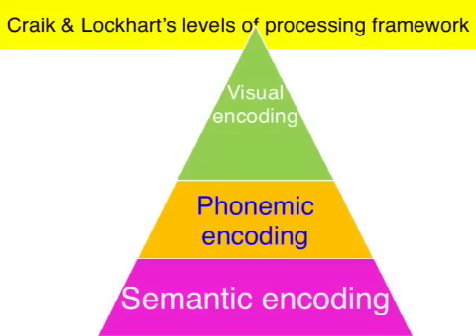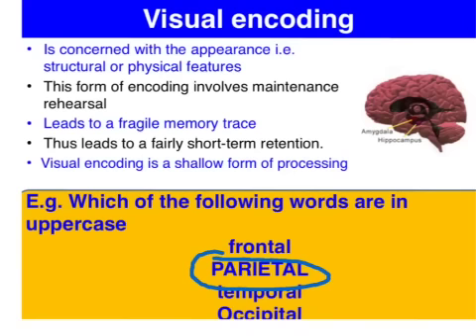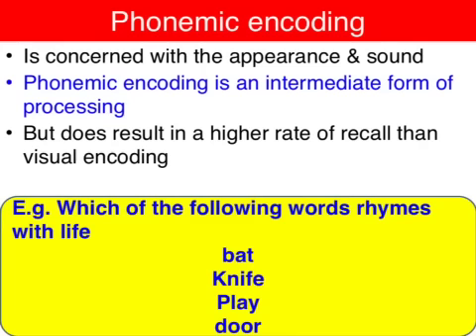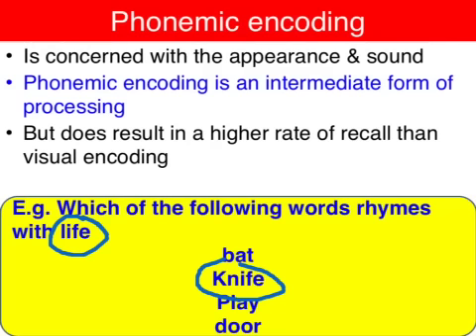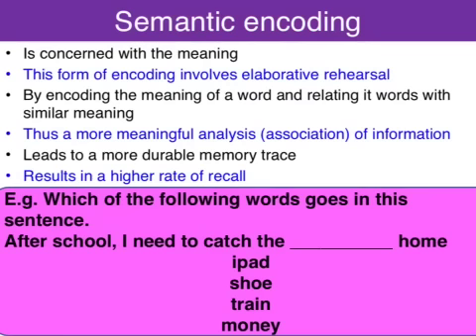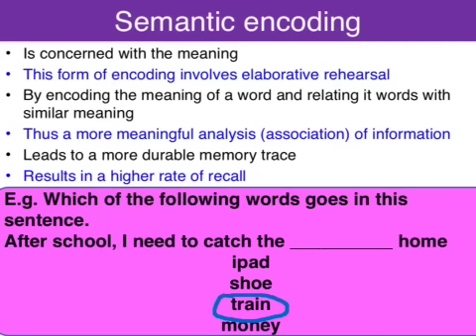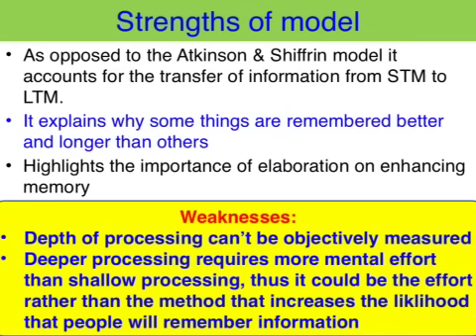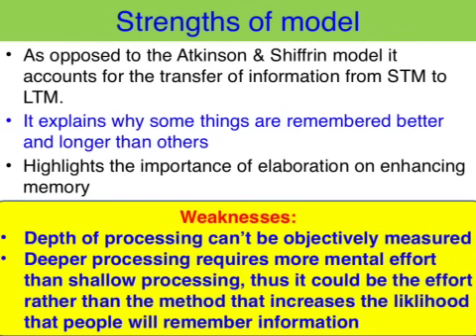Craik and Lockhart levels processing - VCE U3 Psychology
This clip focuses on the differences between visual, phonemic and semantic encoding in terms of the depth of processing.